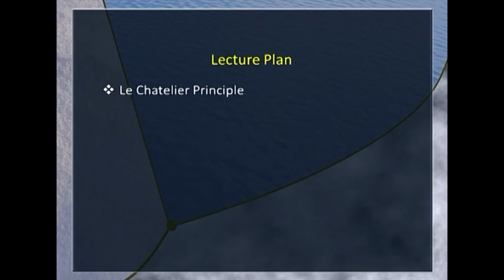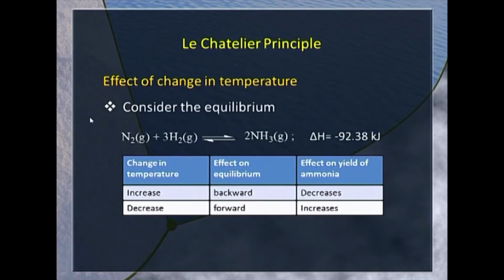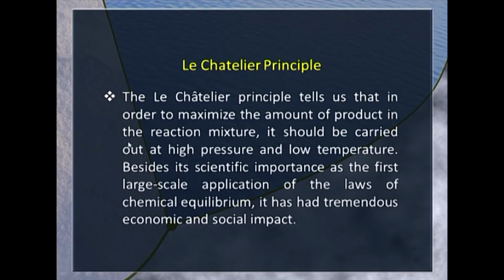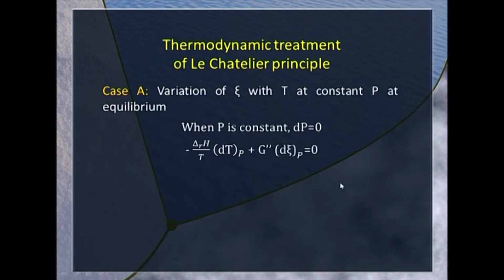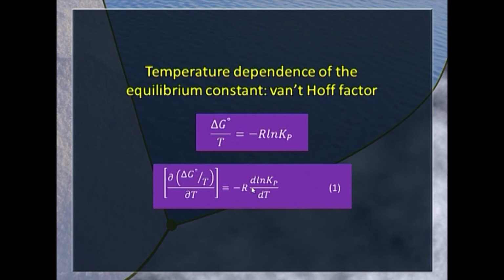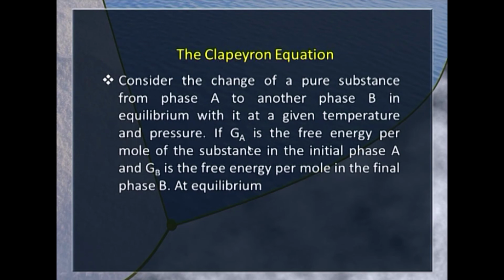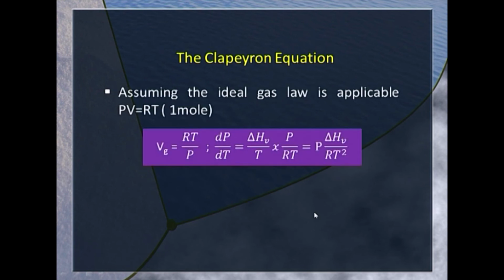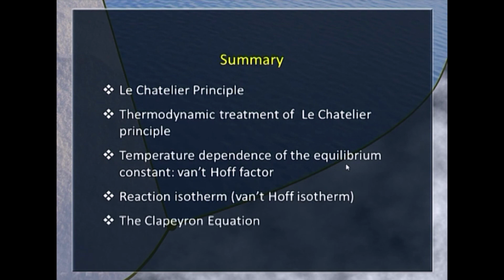CEEAFOC 09 CHEMICAL EQUILIBRIUM 2